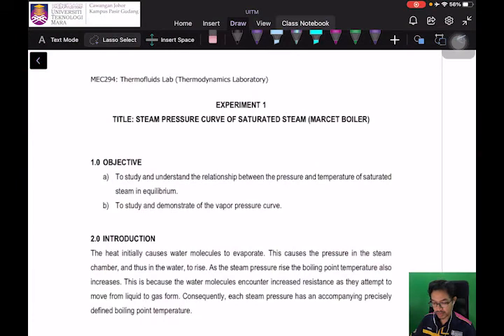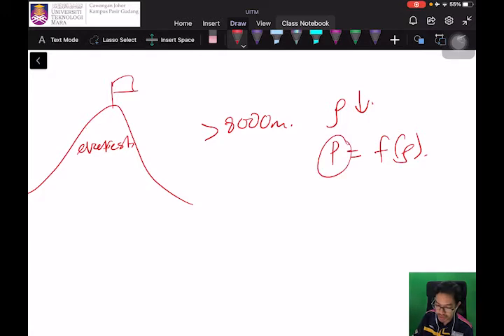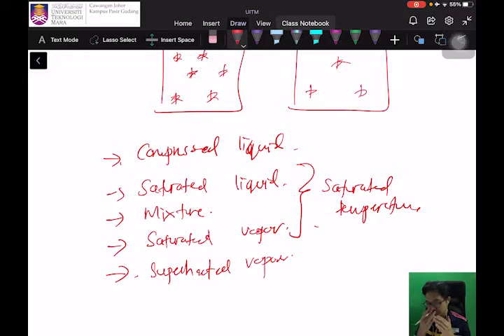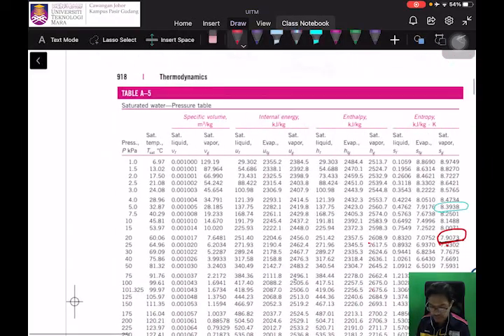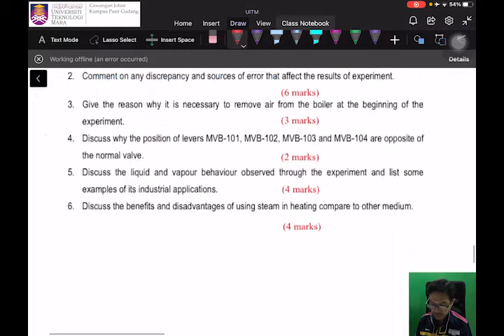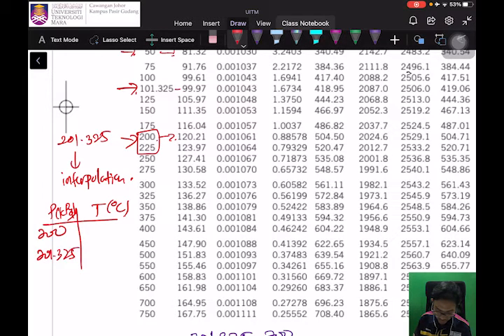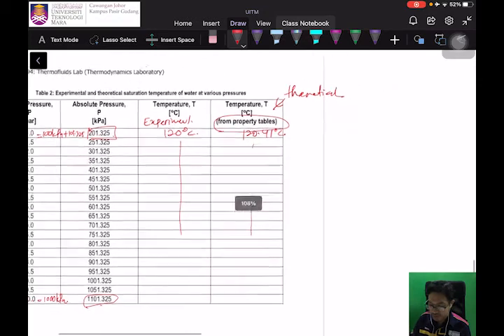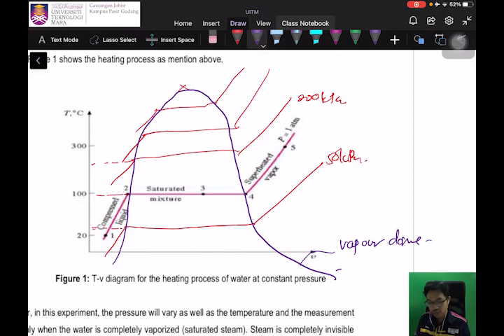mooc mec 294 marcet boiler